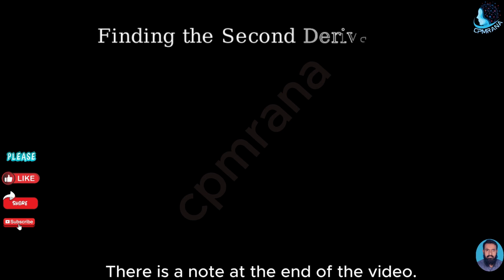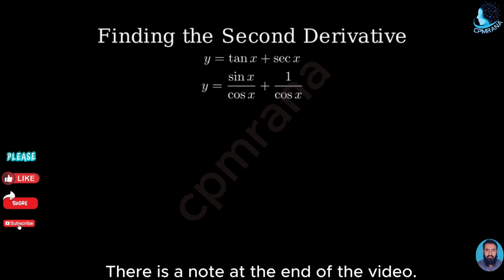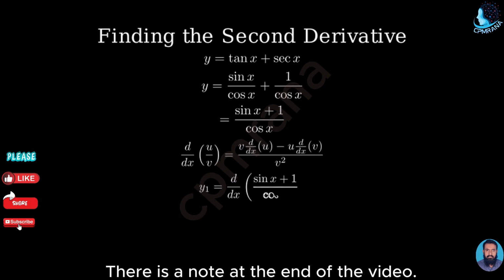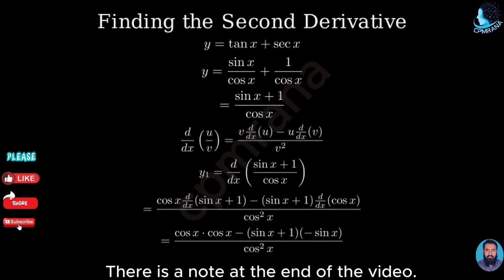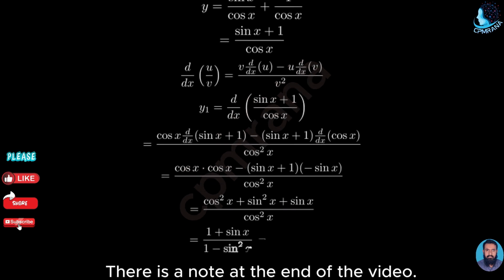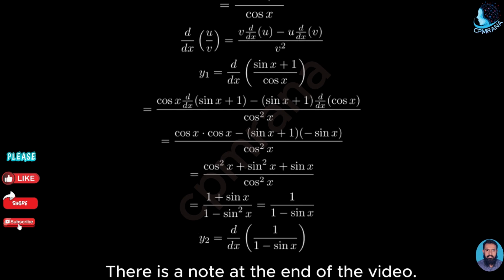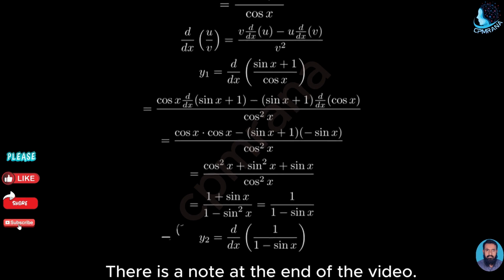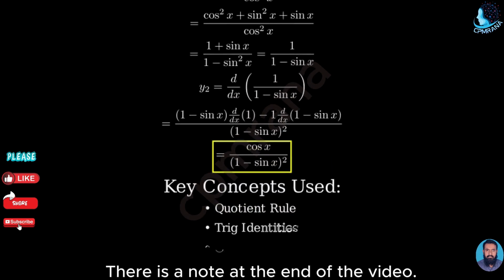Mastering Successive Differentiation: Step-by-Step Guide[y=tan⁡x+sec⁡x]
Question:
Given y=tan⁡x+sec⁡x, perform successive differentiation with respect to x to find the second derivative y_2.

Dive into the world of calculus with this comprehensive tutorial on successive differentiation. Learn how to find second derivatives through clear, step-by-step explanations using trigonometric identities and the quotient rule. Perfect for students and enthusiasts eager to enhance their mathematical skills.